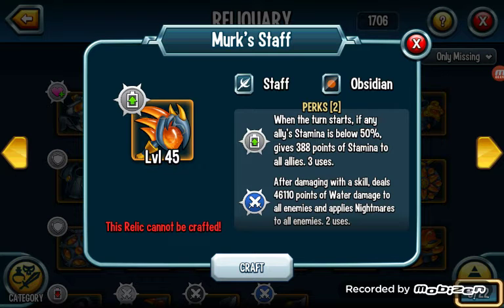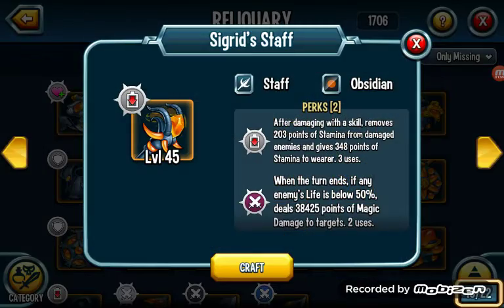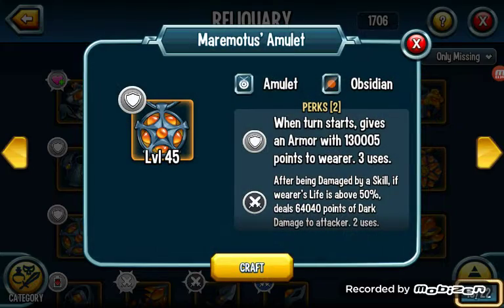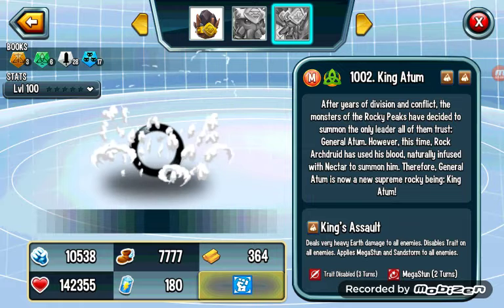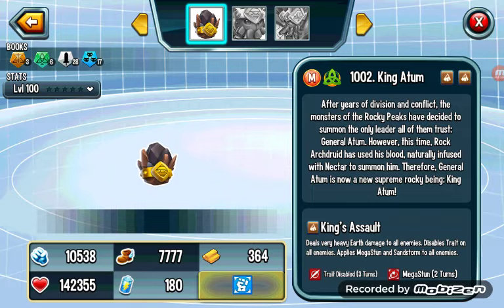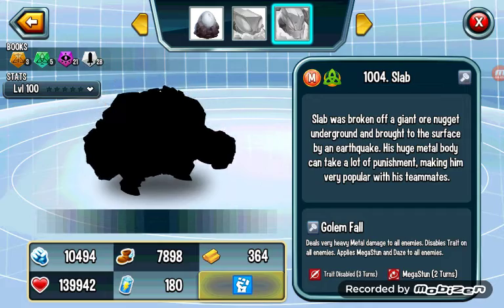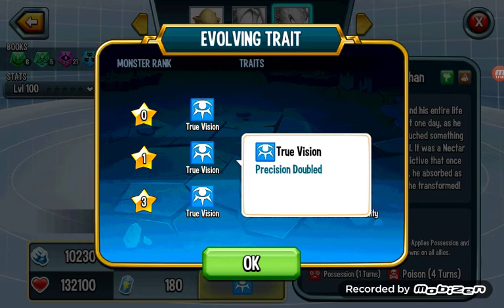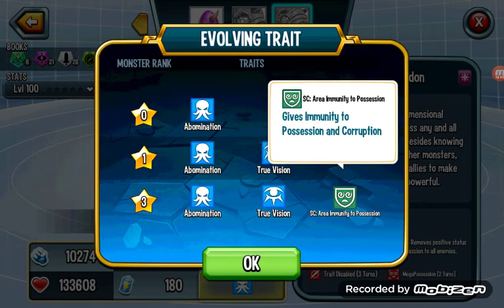reviewing the op blossum era season 4 monsters and relics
subscrab!!!🦀🦀🦀🦀🦀🦀🦀🦀🦀🦀🦀🦀🦀🦀🦀